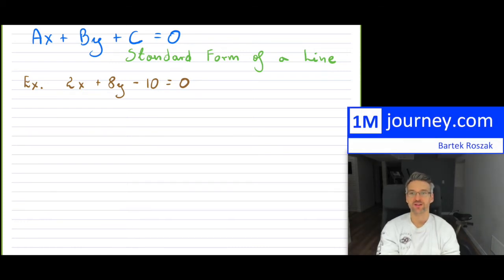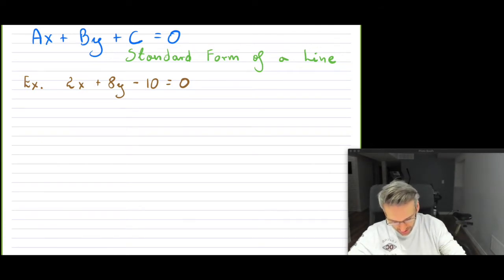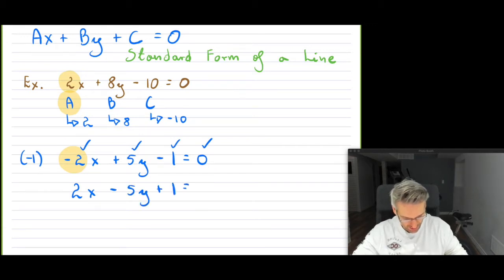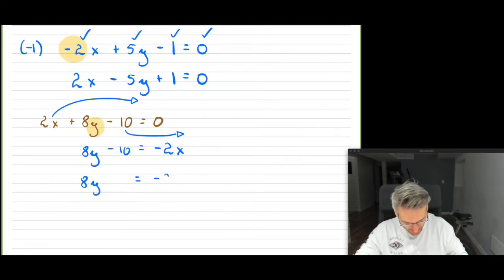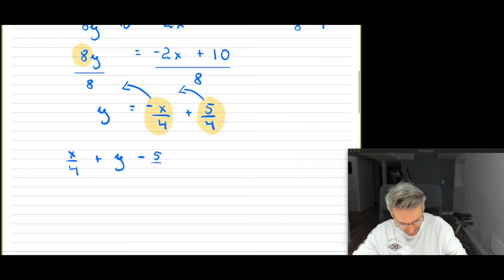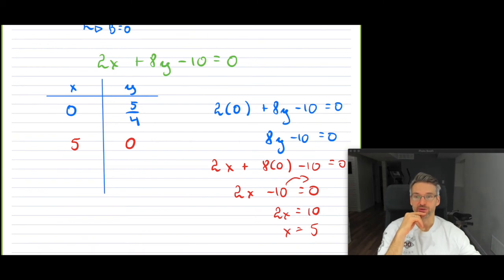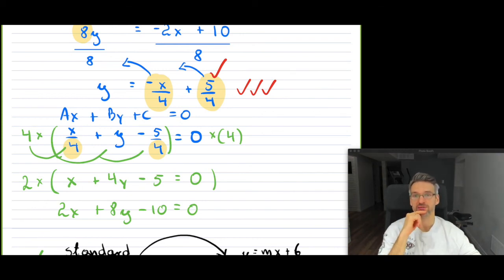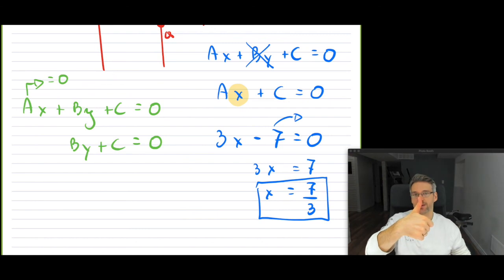Grade 9 Math - The Ax+By+C=0 Standard Form of a line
In this video a discussion of the standard form of a line is done.